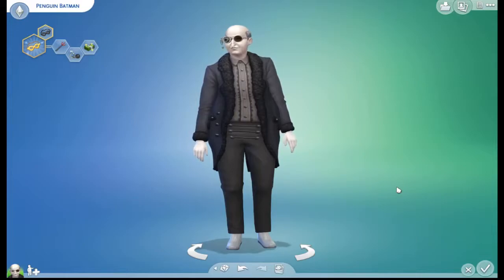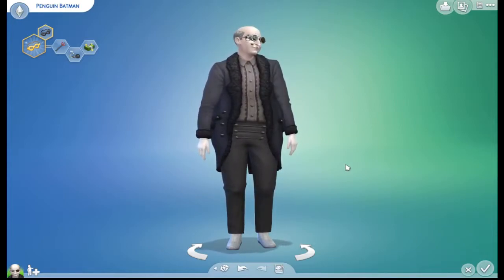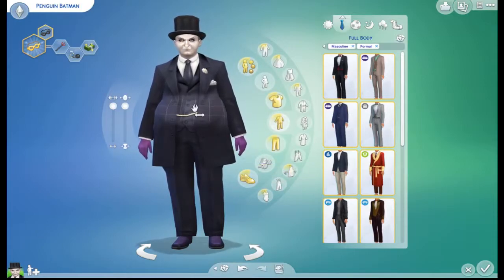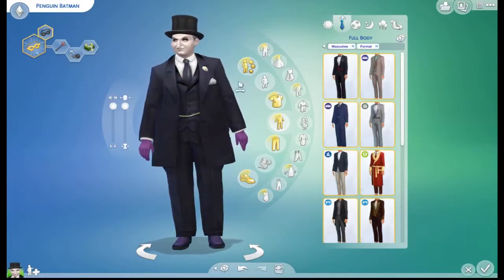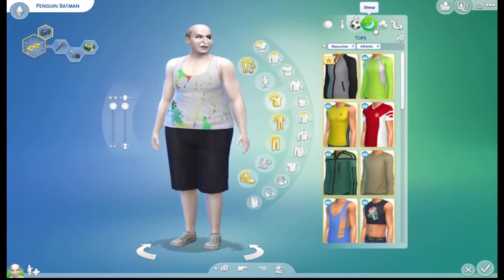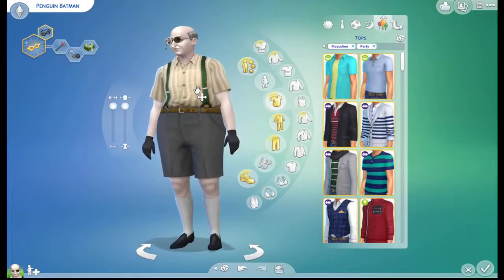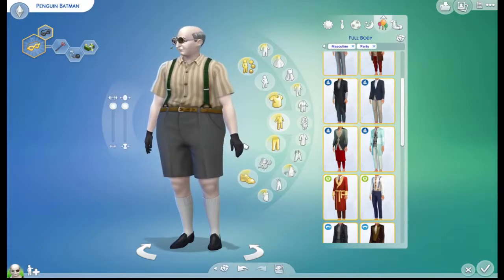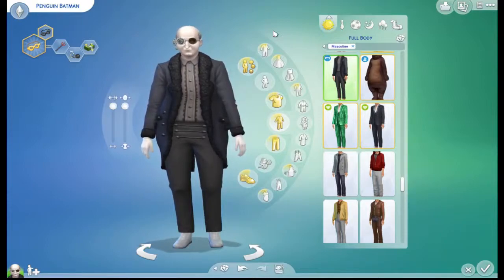The Sims 4 | Create Sims | Penguin | NOCC